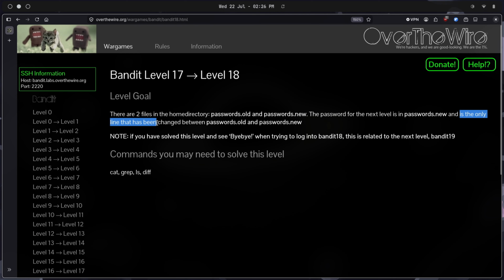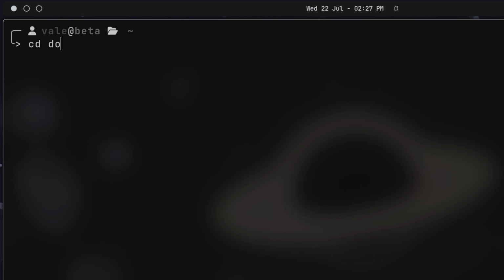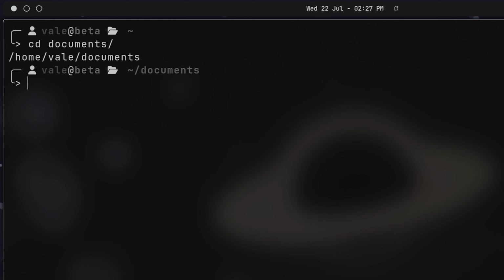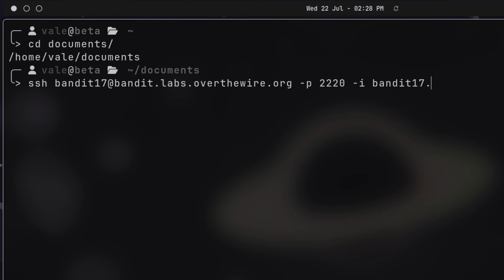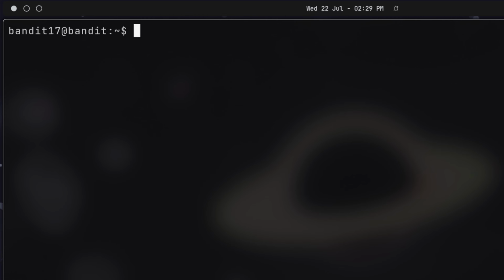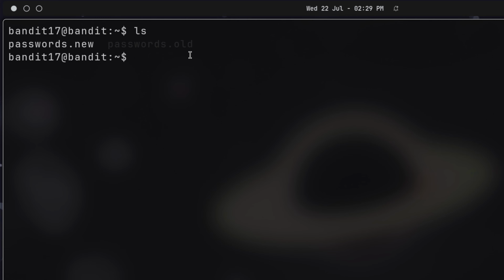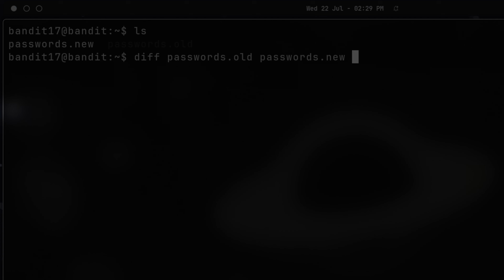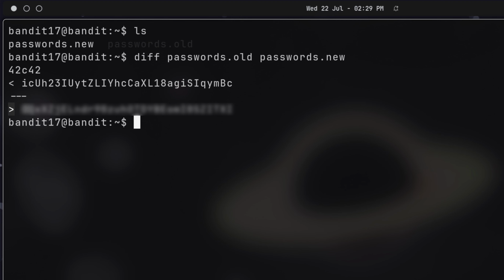1,000 Lines Changed. Only One Matters | Bandit 17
There are 2 files in the homedirectory: passwords.old and passwords.new. The password for the next level is in passwords.new and is the only line that has been changed between passwords.old and passwords.new

NOTE: if you have solved this level and see ‘Byebye!’ when trying to log into bandit18, this is related to the next level, bandit19